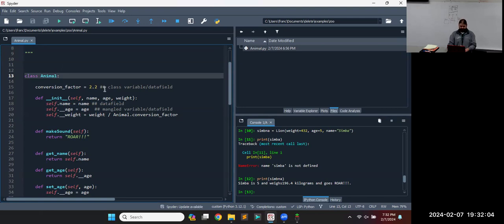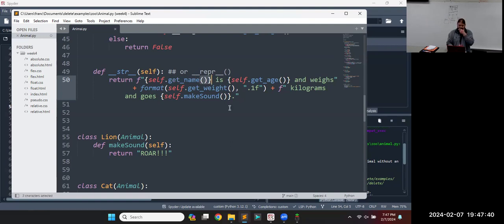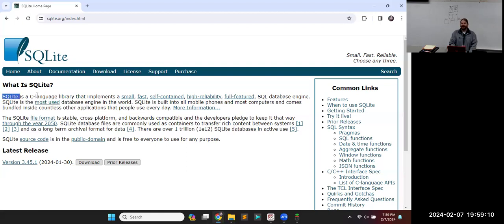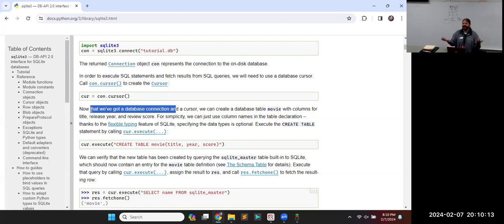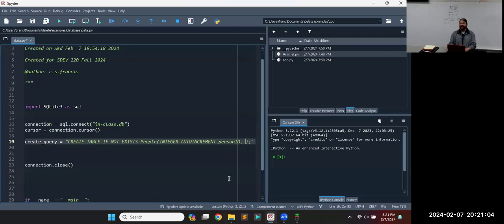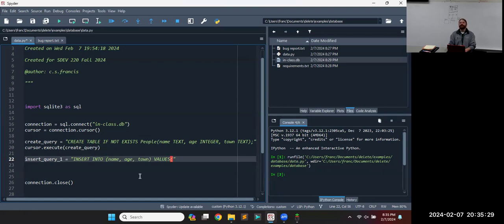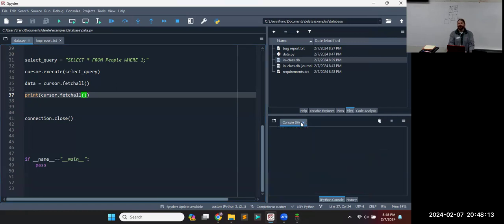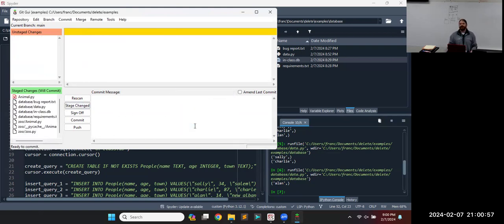SDEV 220 Spring 2024 Module 4 Lecture 2 Part B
In spring of 2024 Ivy Tech Community College had moved to many classes coming in a mixed format, both virtual and face-to-face delivery, including this Software Development with Python course I was teaching. This is the recording from February 7th, in this lecture we continued our coverage of object oriented programming with the ABC module to create abstraction and then went over relational databases with SQLite.